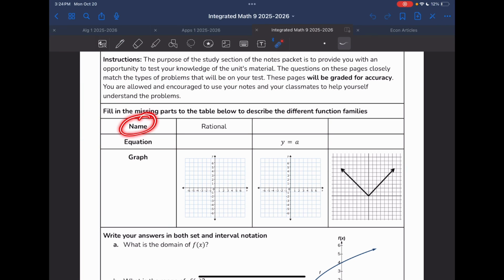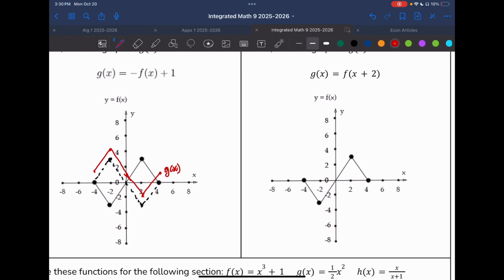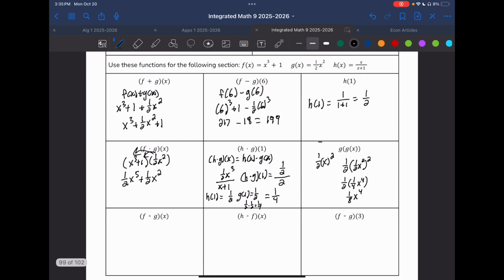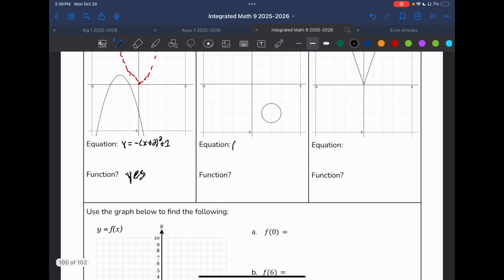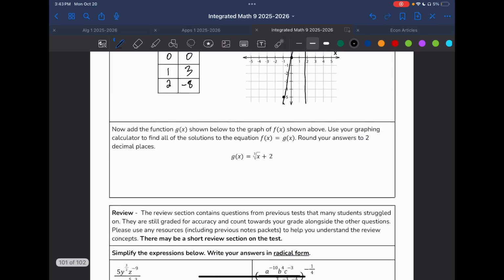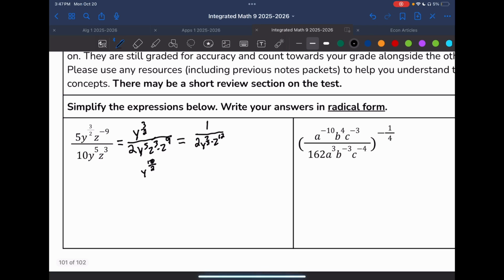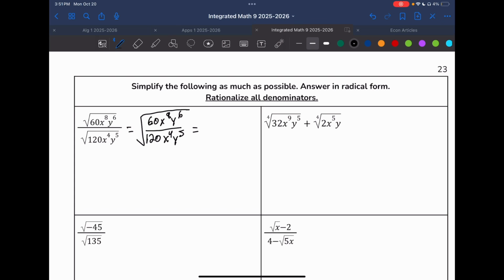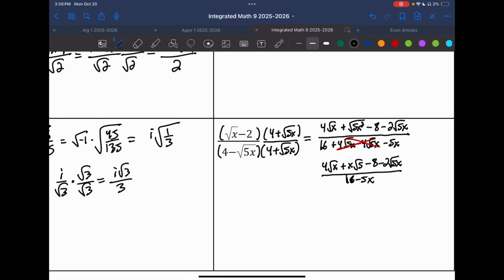Unit 2 Study Assignment - Integrated 9